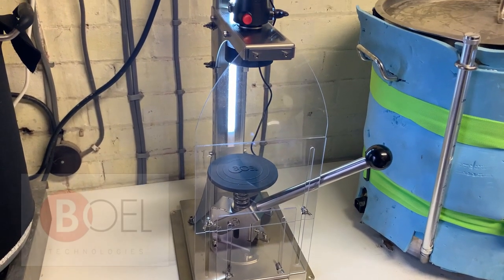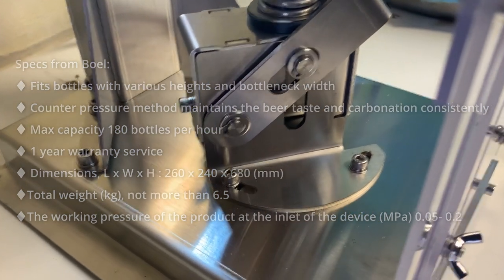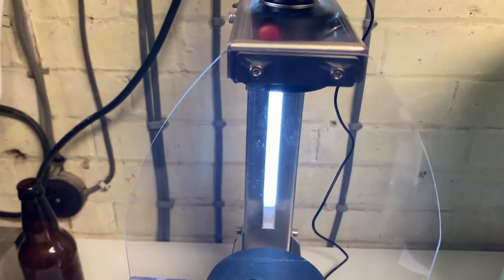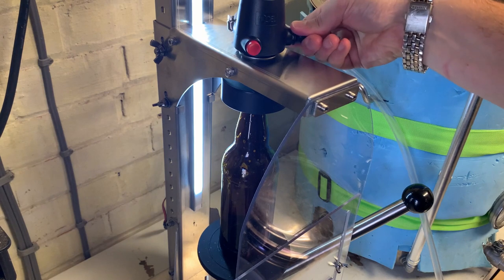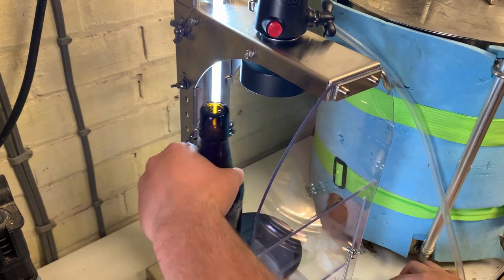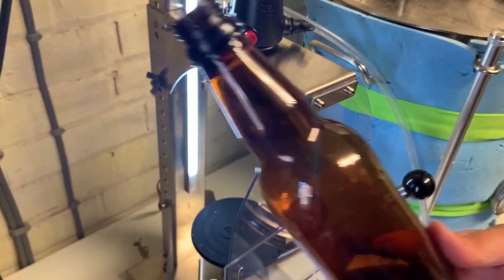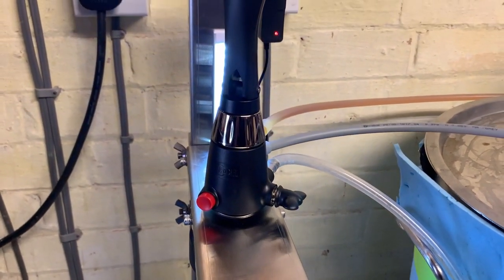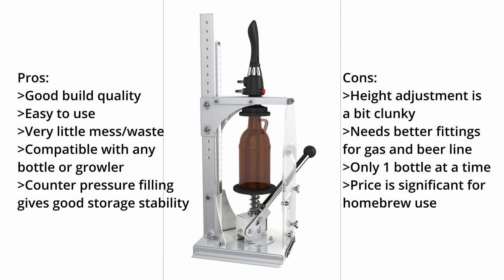Boel Technologies iTap Pro - Review and How to Setup Tutorial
The iTap2 Pro is also stocked in the UK by Angel Homebrew